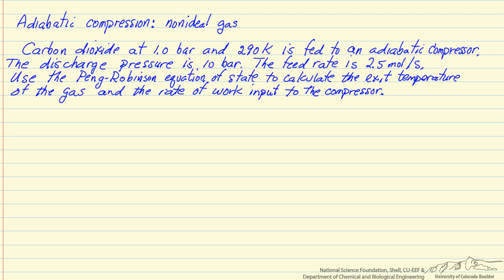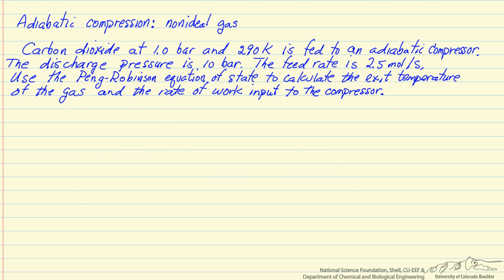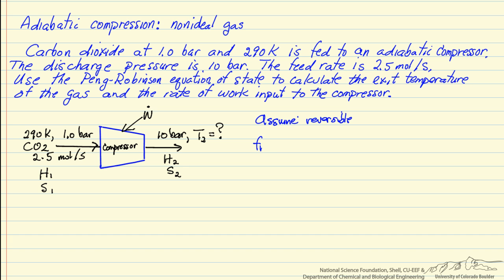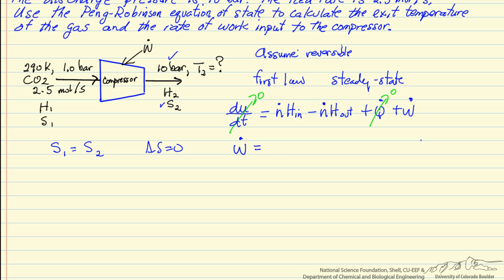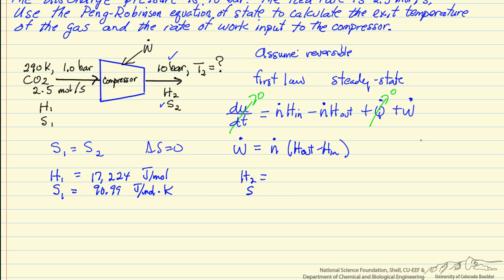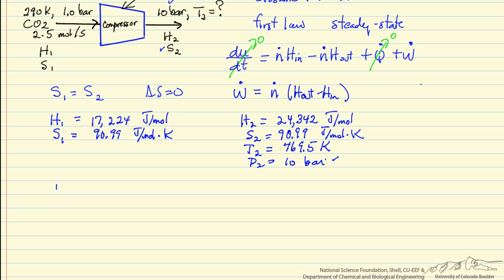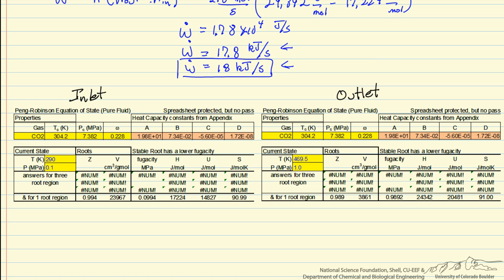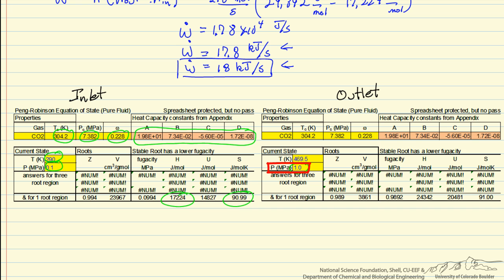Adiabatic Compressor: Non-Ideal Gas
Uses the Peng-Robinson equation of state to calculate the exit temperature from an adiabatic compressor. The EOS spreadsheet that is used can be found Made by faculty at the University of Colorado Boulder, Department of Chemical and Biological Engineering.